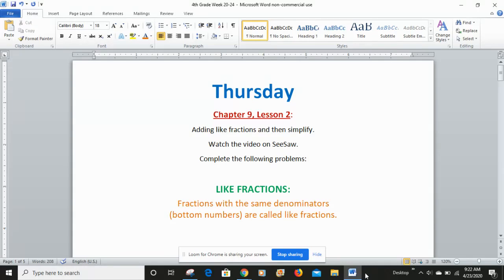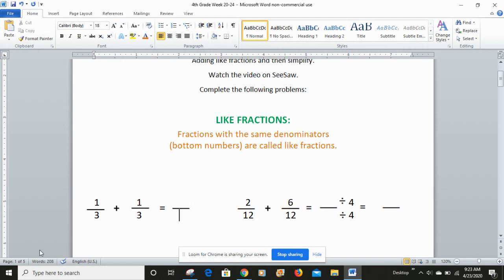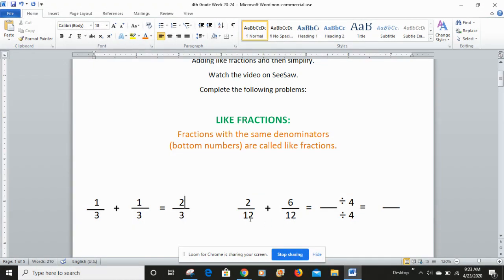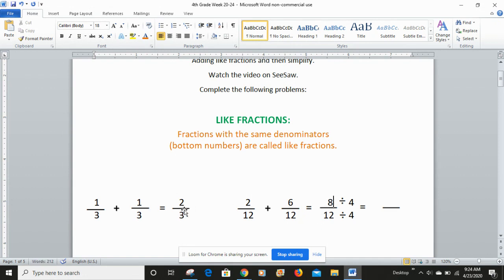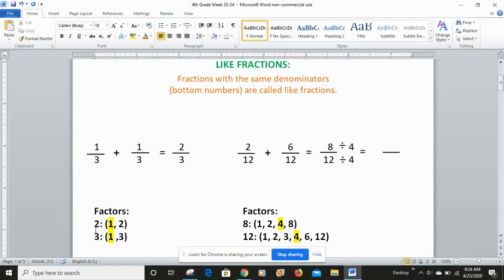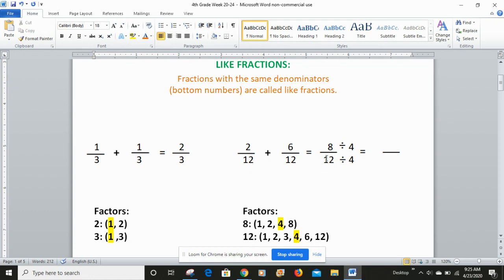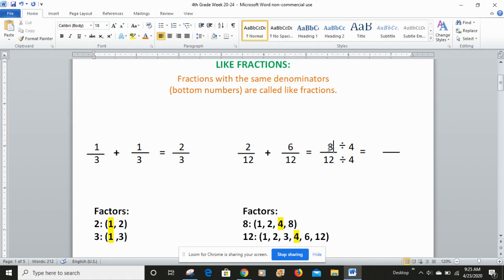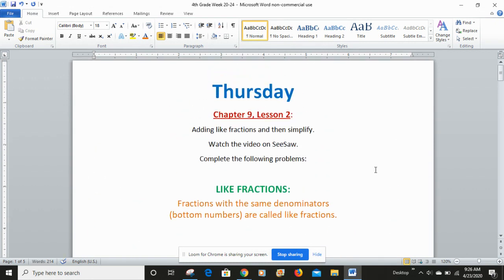Math with Mr. Askelson, 4th Grade: Thursday, 4.23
Fraction action!  April 23, 2020